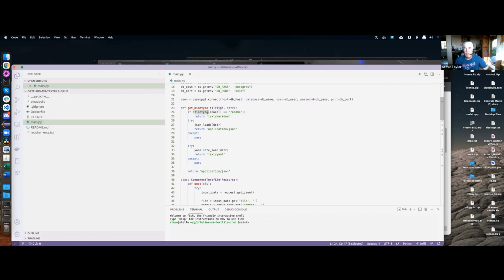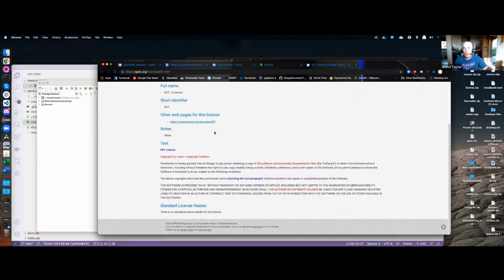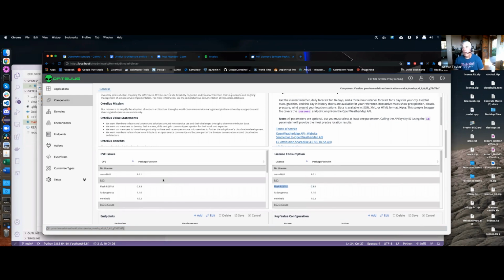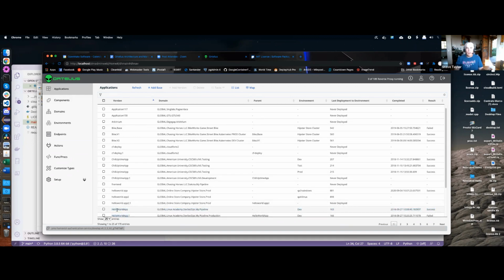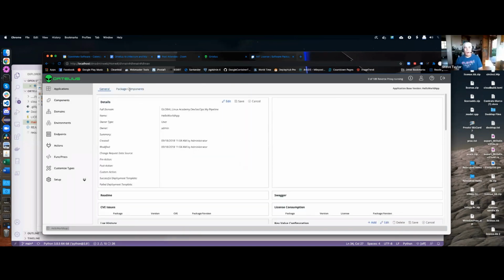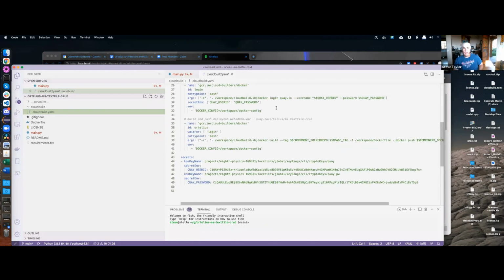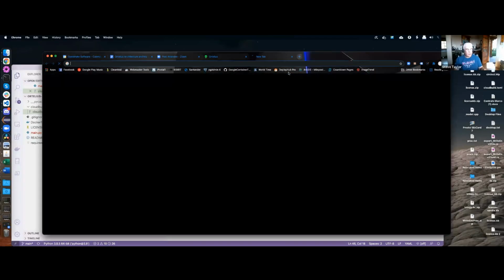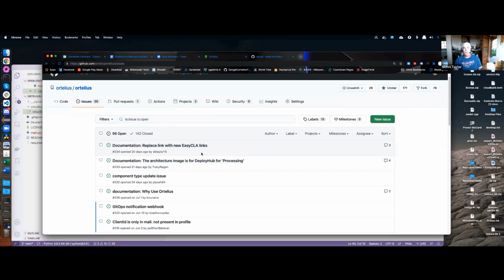August 6, 2021 - Ortelius Architecture Meeting